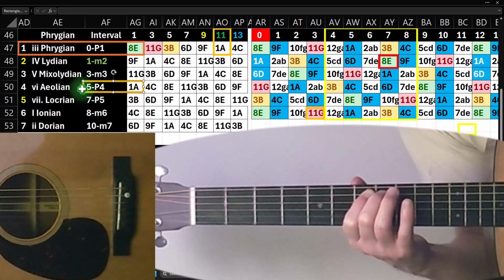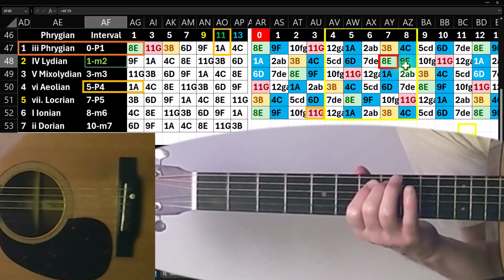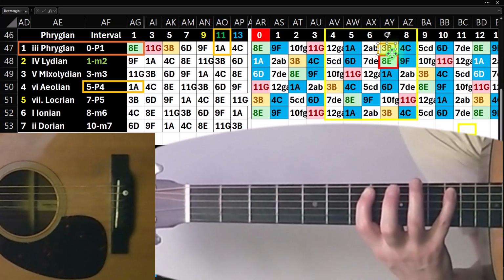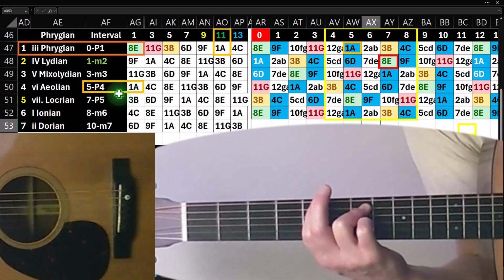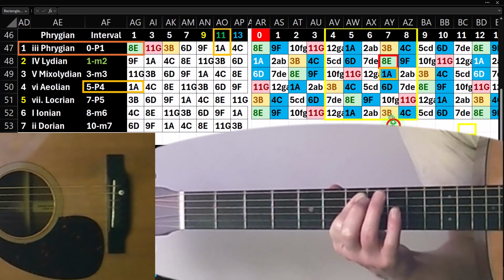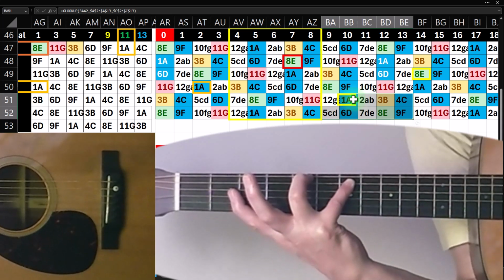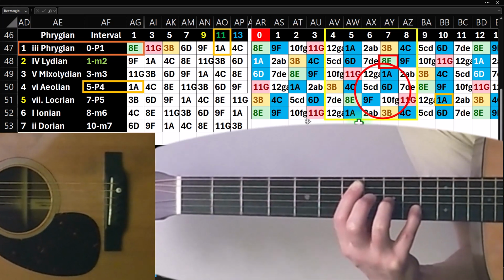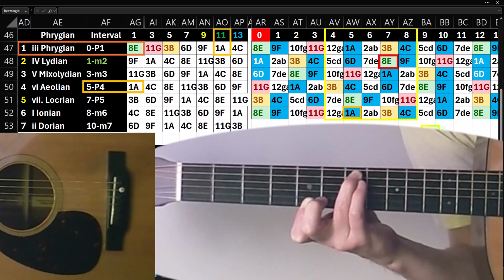Perfect 4rth Intervals on Every string Around the E Note Located on Fret 7 Second String From Top 1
Perfect 4rth Intervals on Every string Around the E Note Located on Fret 7 Second String From Top